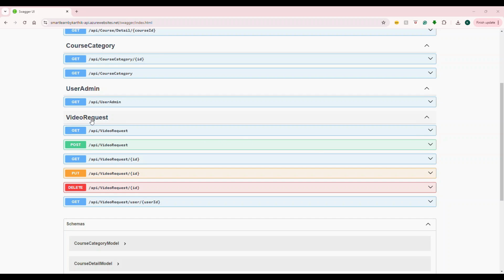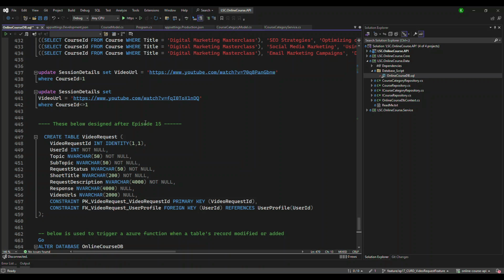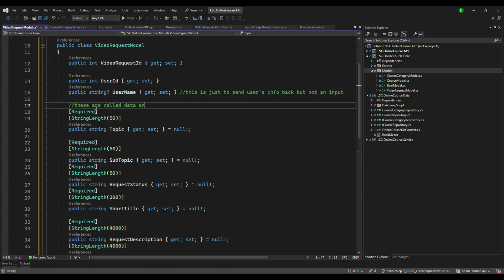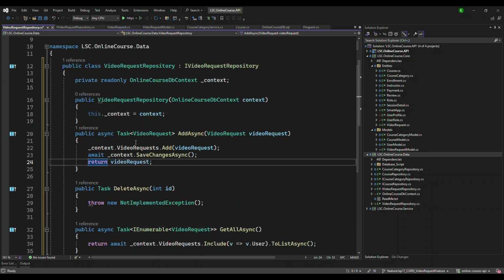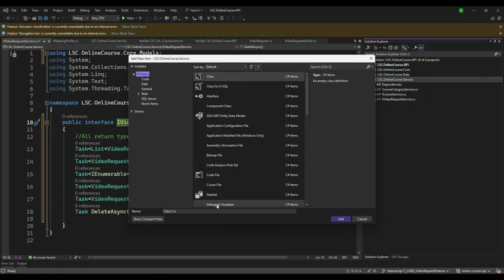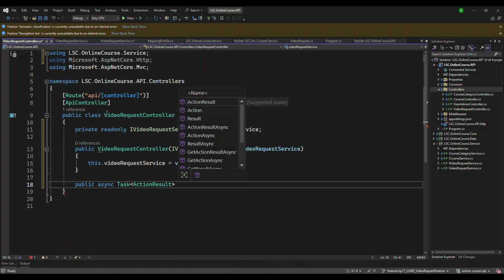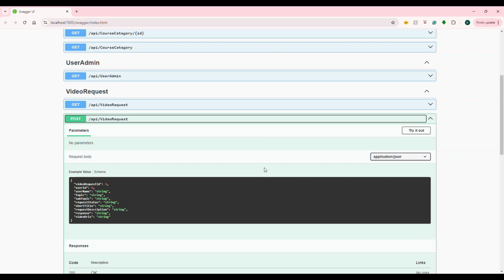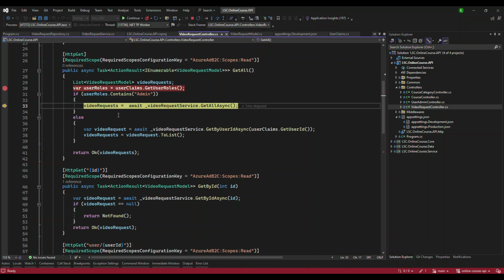Complete CRUD with .NET Core 8 Web API & EF Core | Step-by-Step Guide | EP17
In this video, we focus on building full CRUD operations for managing video requests using .NET Core 8 Web API. Starting with the new VideoRequest table schema, I will walk you through how we implemented Create, Read, Update, and Delete functionalities. This tutorial covers how to efficiently manage video requests and responses, handling user inputs dynamically. If you're working with .NET Core 8 and SQL Server, this episode is essential for mastering CRUD operations in a real-world project!

Goals in the Video:
Introduce the updated schema of the VideoRequest table.
Demonstrate the implementation of CRUD operations (Create, Read, Update, Delete) using .NET Core 8 Web API.
Show how to connect the Web API with SQL Server for data handling.
Explain how to manage video requests and dynamically handle responses.
Provide a real-world example of building efficient backend services with .NET Core 8 and SQL Server.

Happy coding!